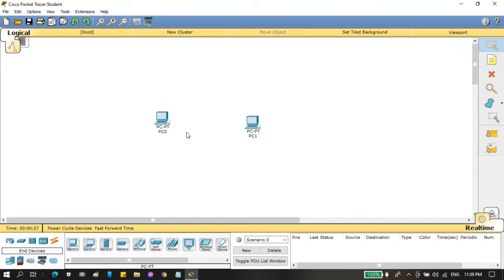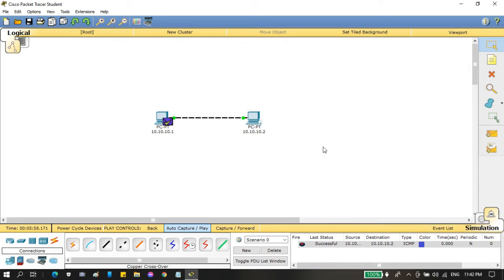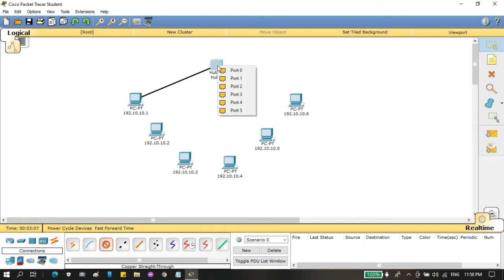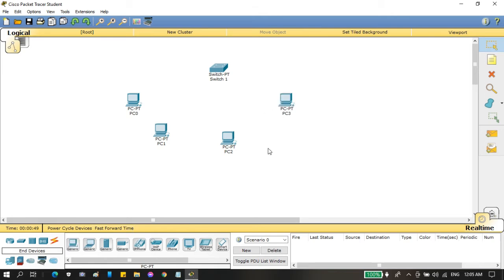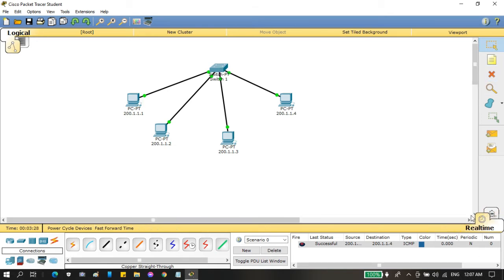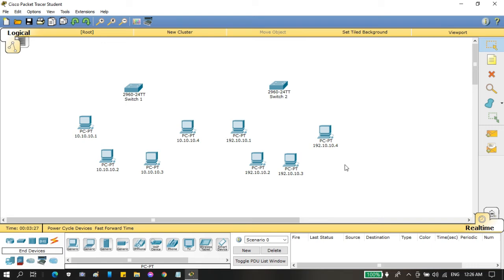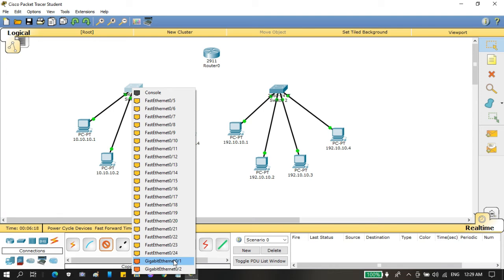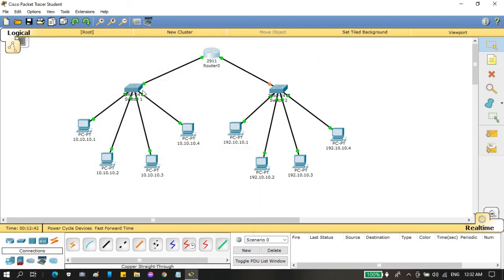CISCO BASICS | VLOG #4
Good day! This vlog is all about Cisco Basics. So if you want to know how to do PC to PC, PC's w/1 Hub, PC's w/1 Switch, and PC's w/2 Switch, this is the right place for you! Enjoy watching!